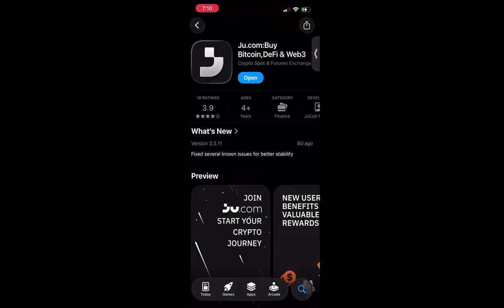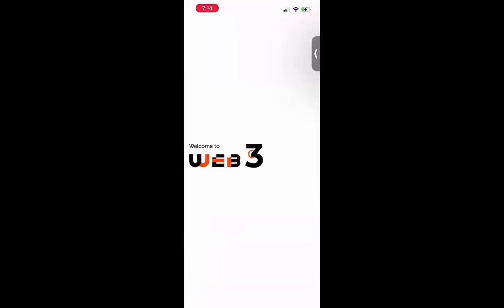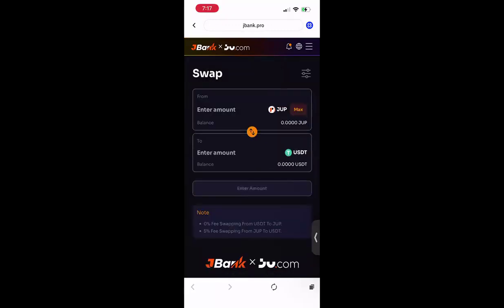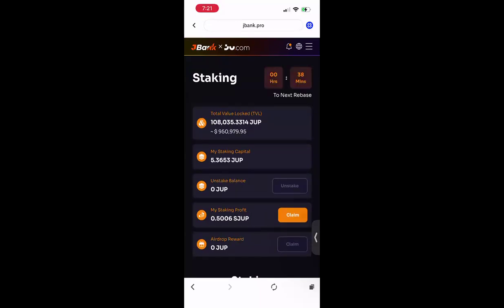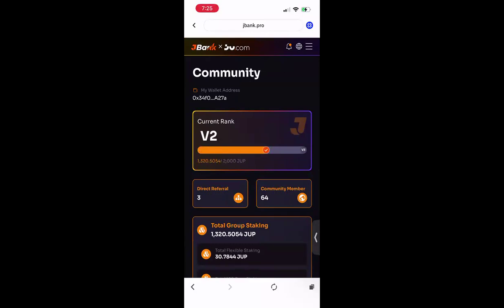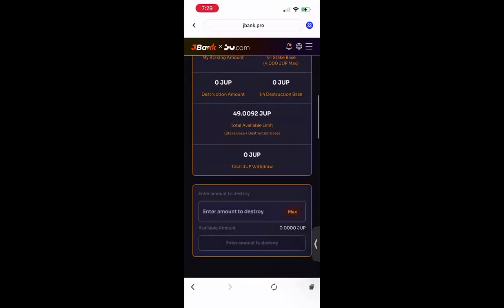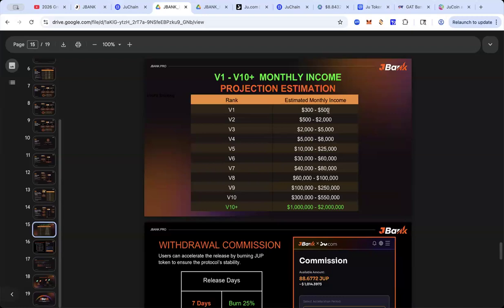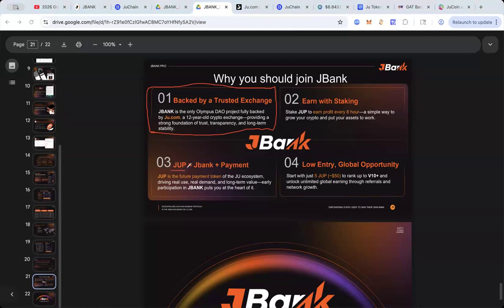JBANK JU.COM TUTORIAL BACKOFFICE REVIEW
🔥 READY TO UNLEASH YOUR FINANCIAL POWER? Up to 2500% APY in tokens.
JBank - the world's 1st web3 olympus Dao project fully backed by 12-year-old crypto exchange

Imagine waking up every 8 hours to see your crypto GROWING on autopilot… with auto-compounding rewards, starting with ONLY 5 JUP tokens on the juchain blockchain!
That’s exactly what JBank the decentralized staking protocol delivers. Stake once, earn relentlessly, then spend your crypto anywhere in the real world with the exclusive JBank Visa – low fees, zero hassle. 100% backed by Ju.com ( an exchange that has been around since 2013 or the stability and trust you deserve.)
This isn’t just another platform… this is your BREAKTHROUGH moment.
Tony Robbins always says: “The quality of your life is the quality of your decisions.”
Today you decide to stop waiting and start building real, compounding wealth. Massive action creates massive results!

Drop a 🔥 below if you’re taking action TODAY!